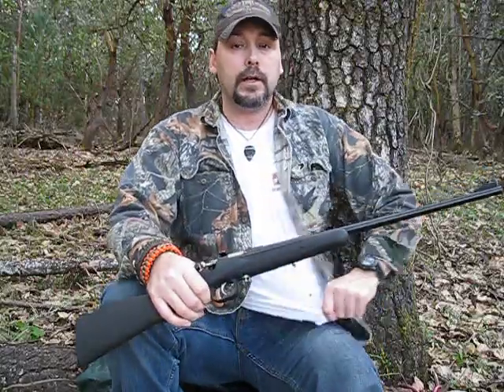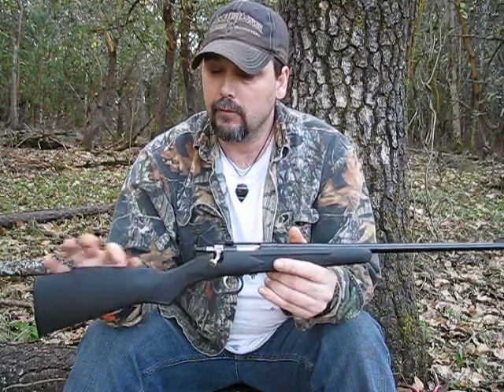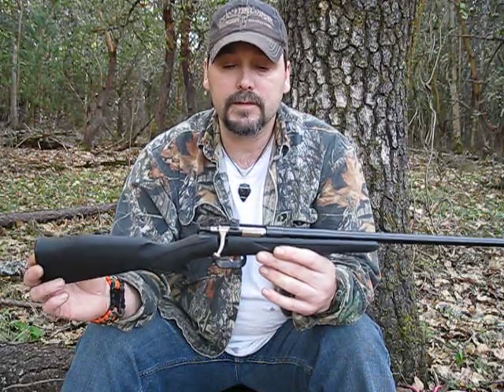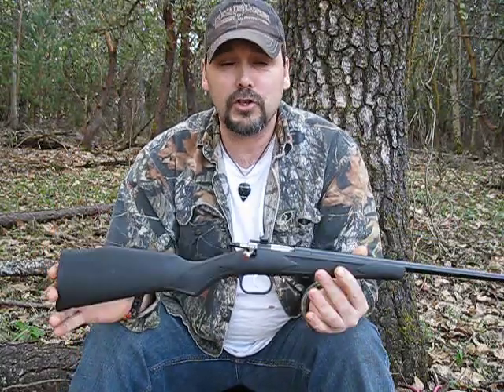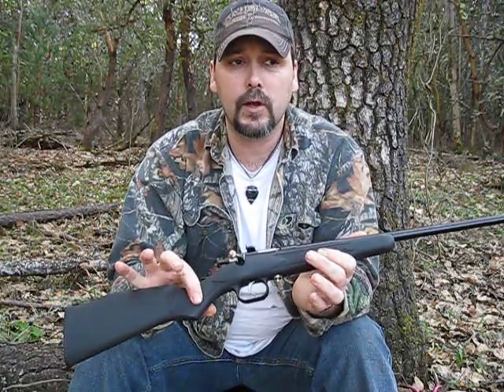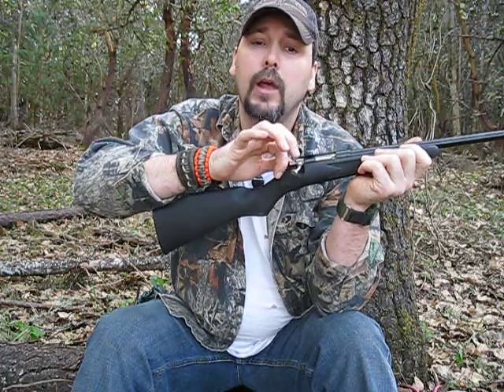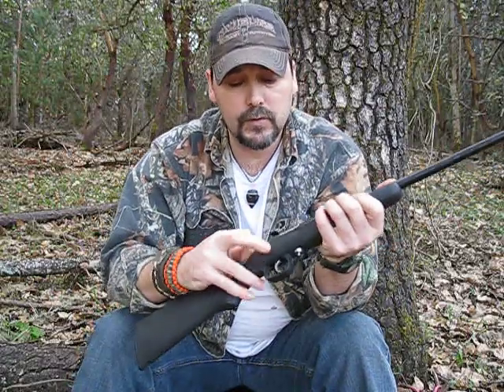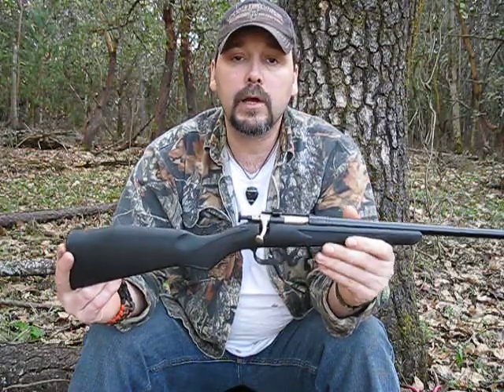Great Youth Guns Part 2 - Cricket 22LR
This is part 2 of my great youth guns series. This is the Cricket 22LR. It can depend on mentality, size, and capabilities, But i would say generally ages 6-10 is a good age to teach youths with this gun.